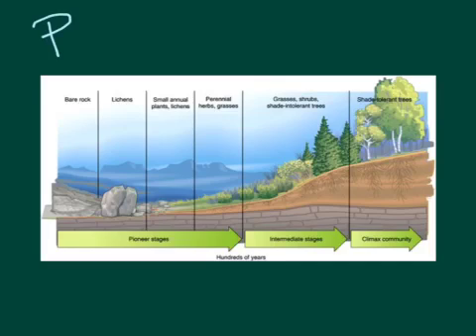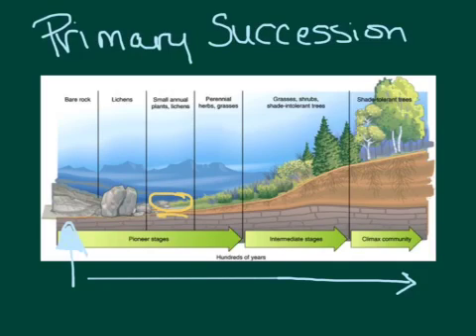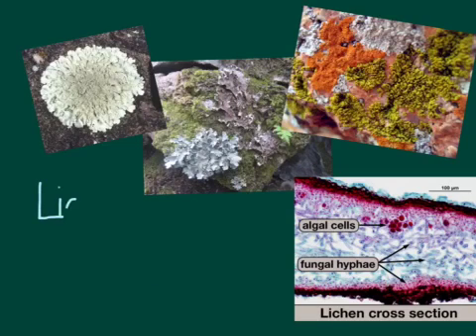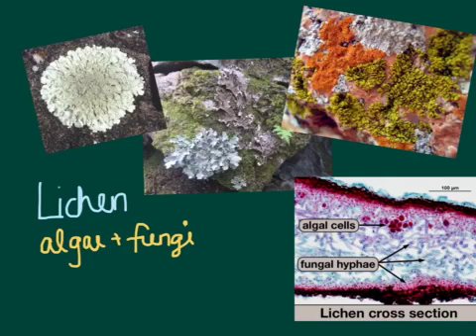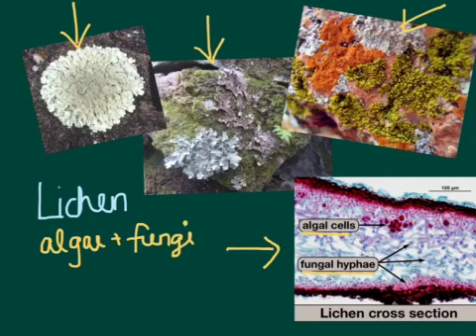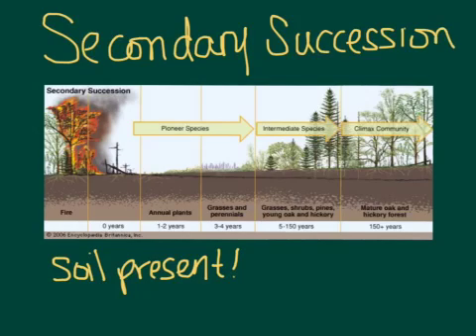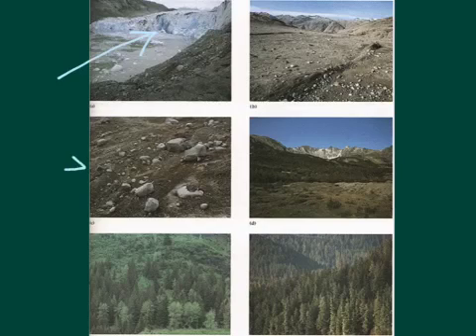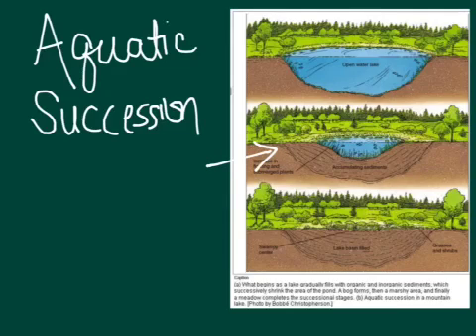Ecological Succession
Primary, secondary, and aquatic succession: the gradual and somewhat predictable change in species in an ecosystem over time